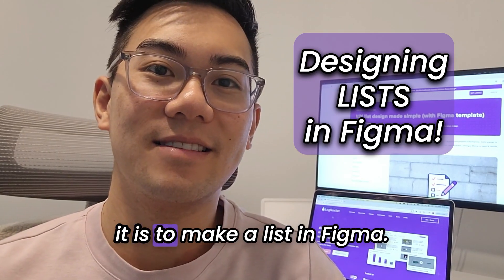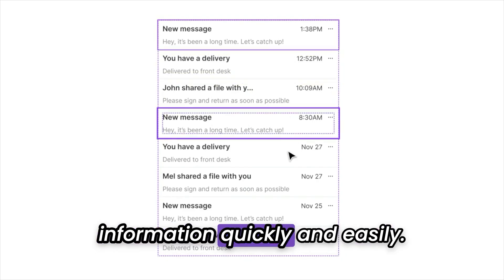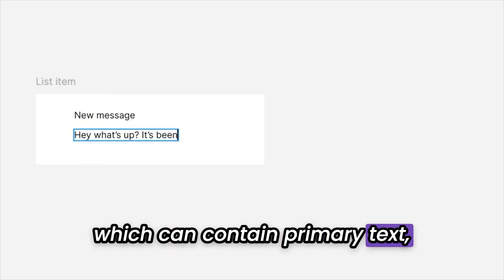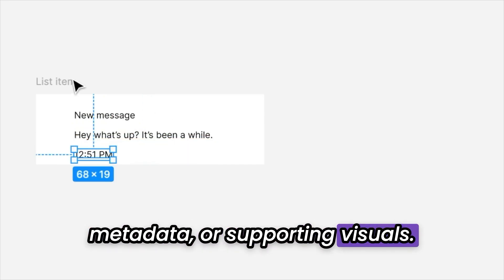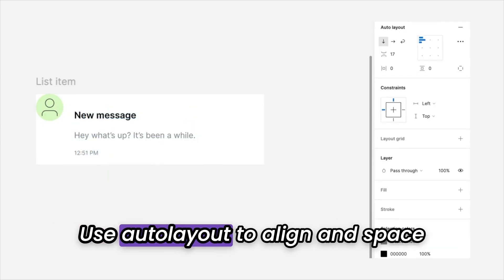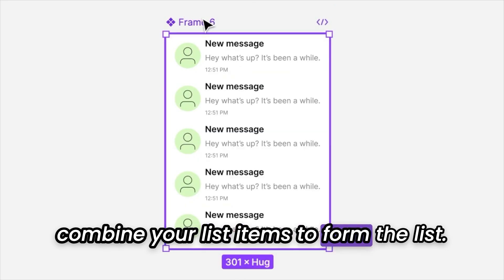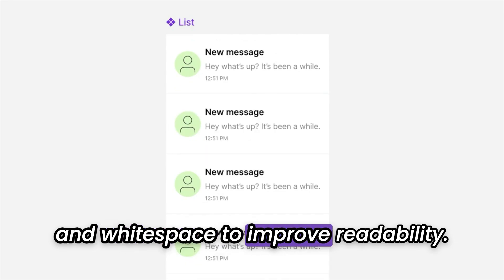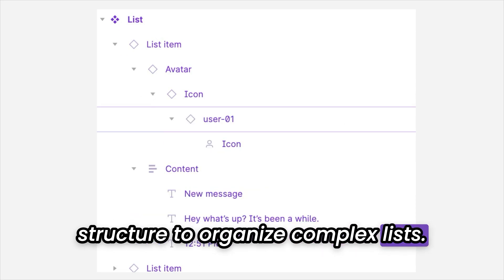Designing lists in Figma is EASY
Level up your UX design skills with this tutorial on creating effective and user-friendly lists in Figma! Learn how to design clean, accessible list layouts that enhance usability and keep users engaged.

📌 In this video, you’ll discover:
✅ Key principles for designing lists in UX
✅ How to use Figma to create accessible list templates
✅ Best practices for organizing and styling lists

💡 For more tips, check out the full guide on the LogRocket blog